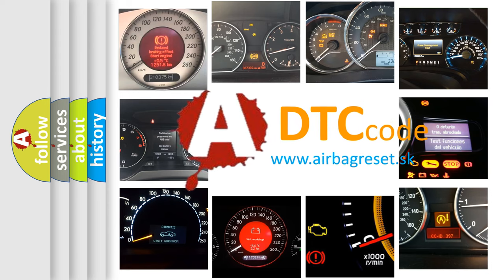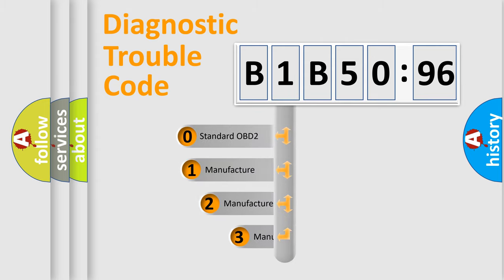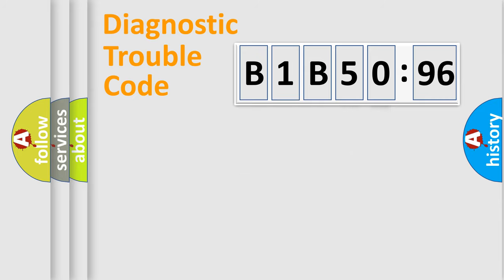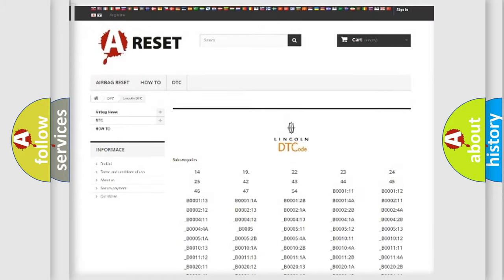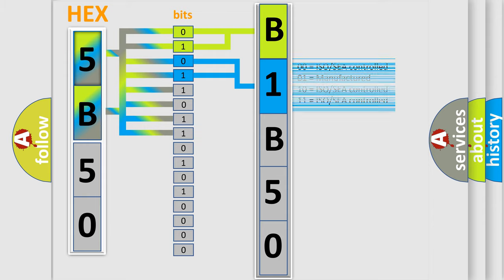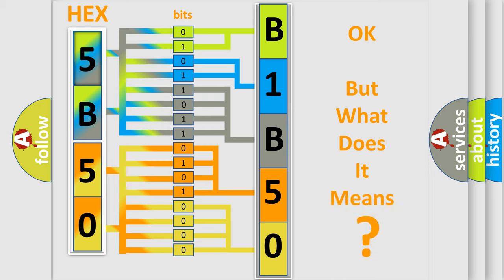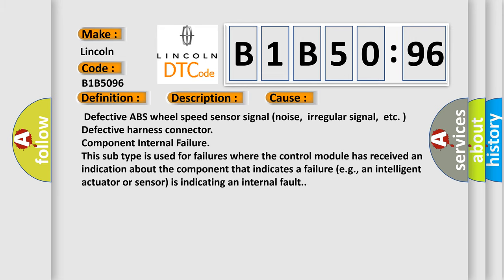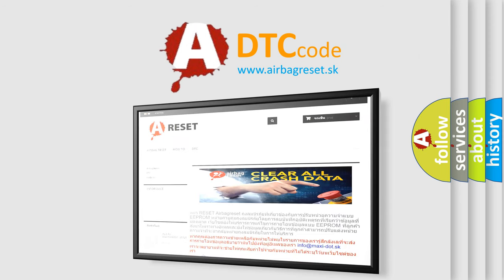DTC Lincoln B1B50-96 Short Explanation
Contents:
0:21 Basic DTC analysis according to OBD2 protocol standard.
1:48 Insight into programming
2:58 A diagnostically understandable description of the Diagnostic Trouble Code
3:05 Basic error definition

Make:
Lincoln
Code:
B1B50 96
Definition:
Front Left ABS Sensor Signal
Description:
Front ABS wheel speed sensor LH signal malfunction.
Cause:
 Defective ABS wheel speed sensor signal (noise,irregular signal,etc. ) Defective harness connector
Failure Type: